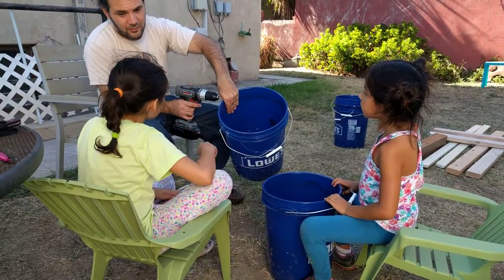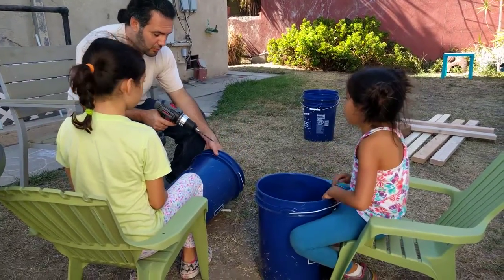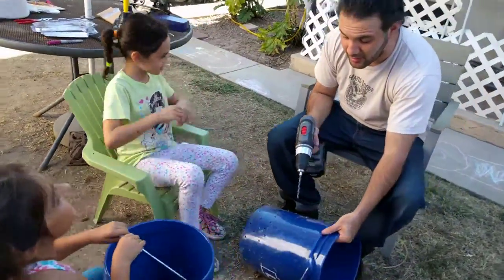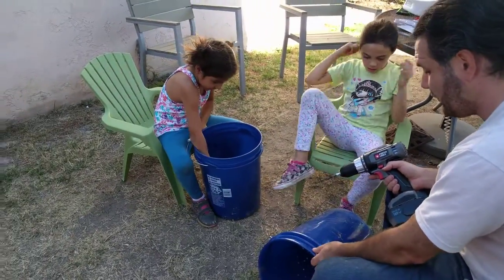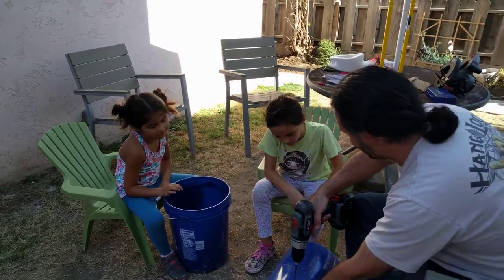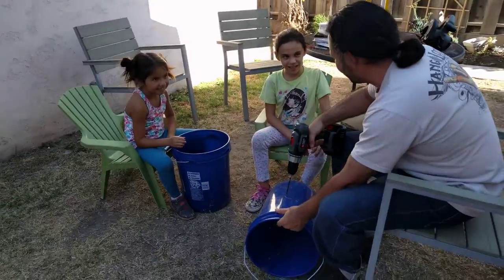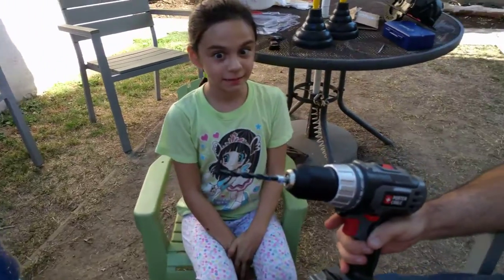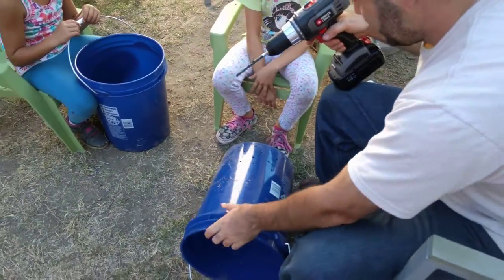Making a Washing Machine with My kids { 4K }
washing , machine, project, kids, school, rv, home made, homemade, bucket, off grid,